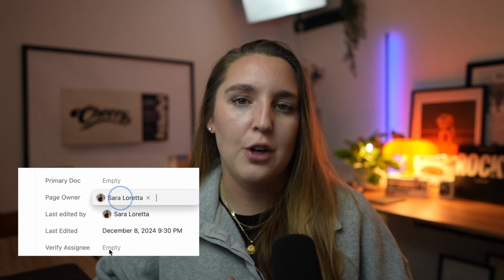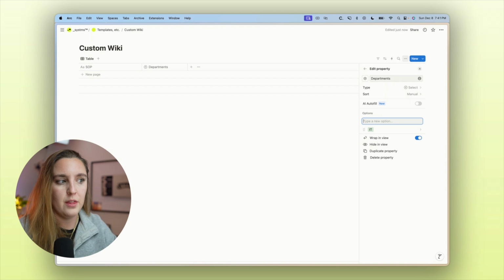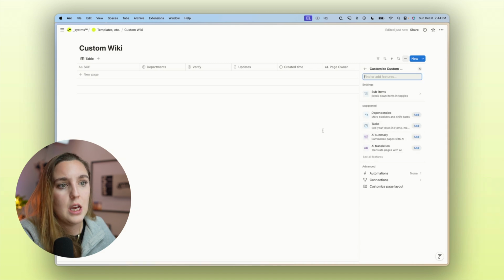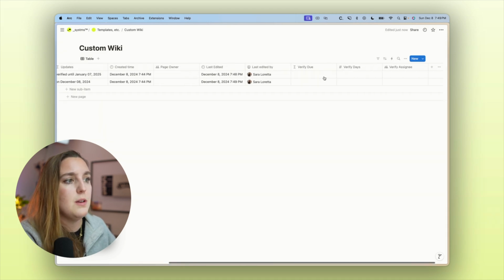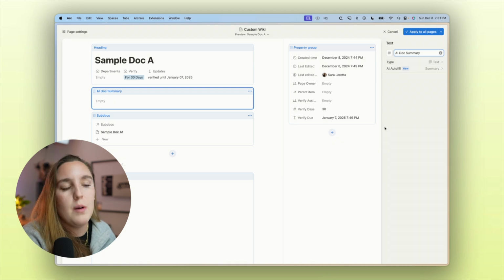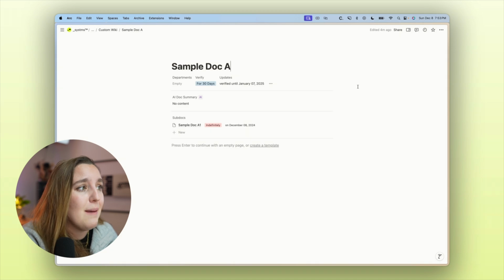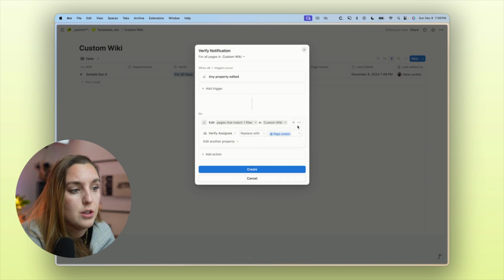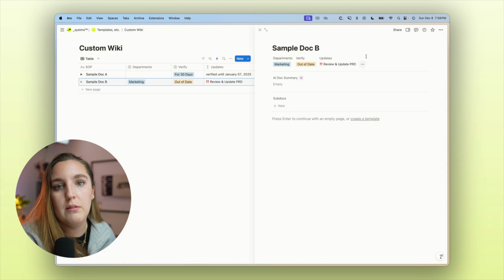I hacked Notion wikis (and created a built-in database solution)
EDIT: Since publishing this video, Notion heard my cries and implemented page verification to every database page! Which means this hack isn't necessary anymore unless you are on a free plan (:

Tired of Notion’s native Wiki feature? Me too. That’s why I hacked the system to create a custom Notion Wiki using a database with page verification, automated notifications, and a clean, customizable layout. Originally designed for a fintech client migrating from Slite, this setup keeps teams on top of their SOPs without the hassle.

🛠️ WHAT'S IN MY TOOLBOX?